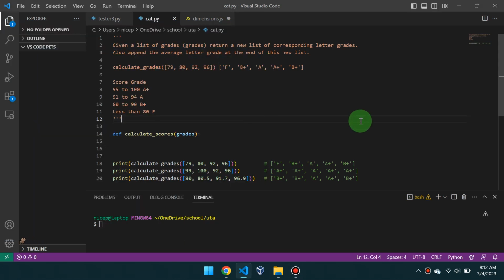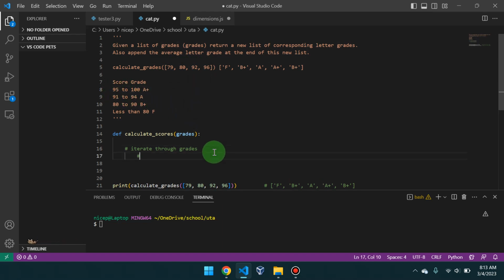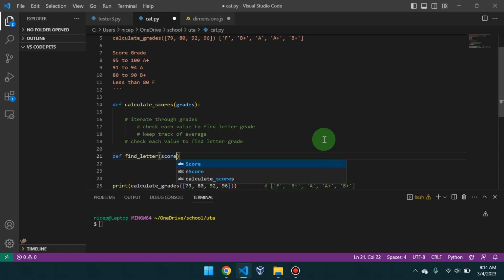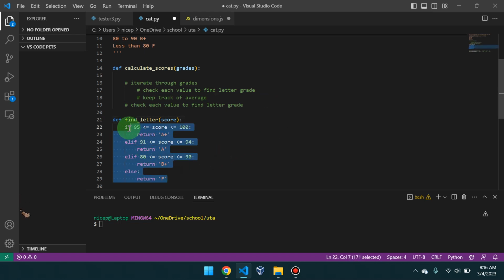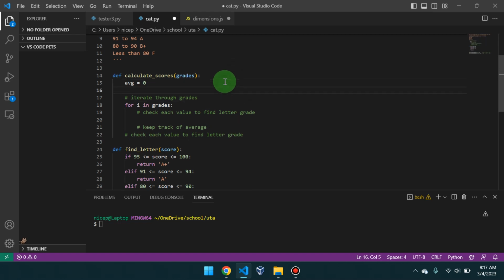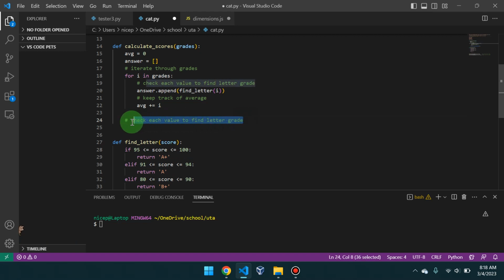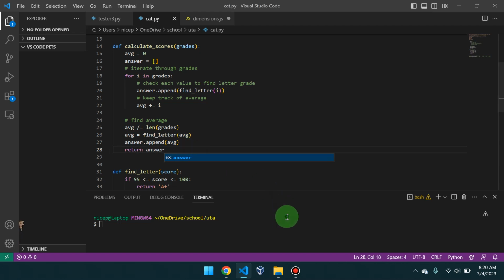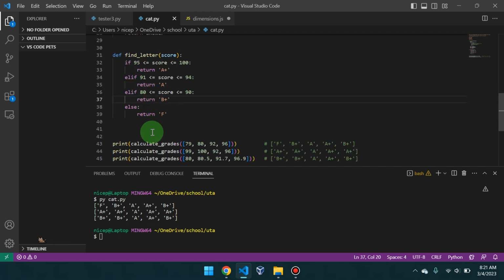CS112 Lab 5 (Loops and conditionals)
Hello CS112! Here is a quick solution to lab 5 which has to do with combining our knowledge of loops and conditionals. I implemented a helper function in my solution to reduce redundant code. If you have any questions, feel free to let us know!

Happy coding :)